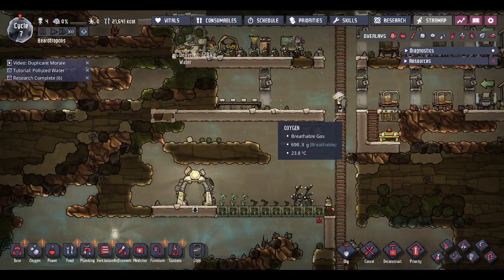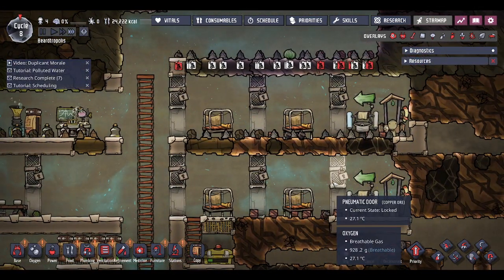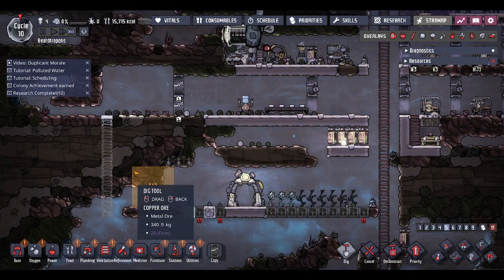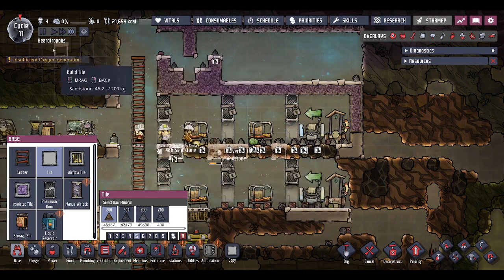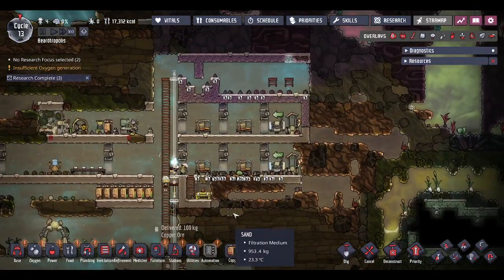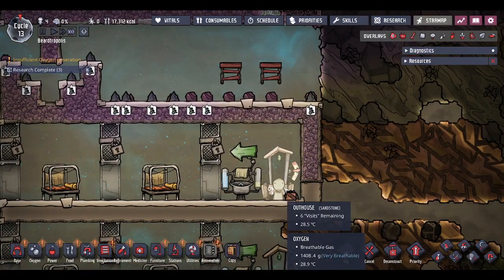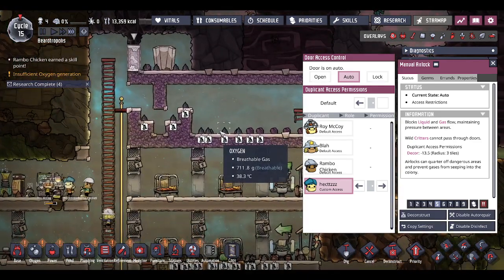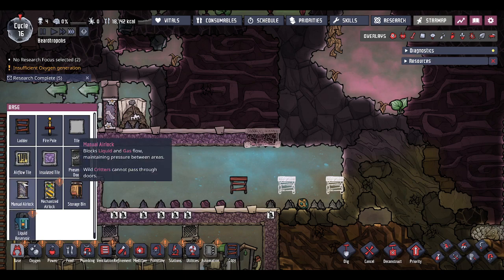Oxygen Not Included S2 Episode 2: Prepping for a Clean Room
Hey folks! Let's start some preparations to get polluted water dealt with!